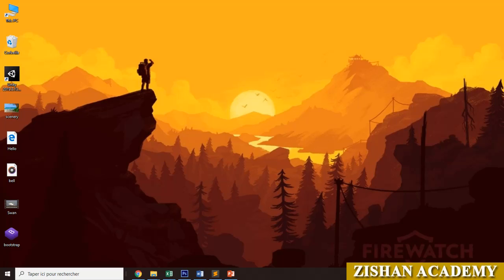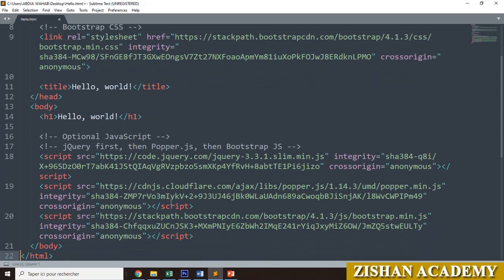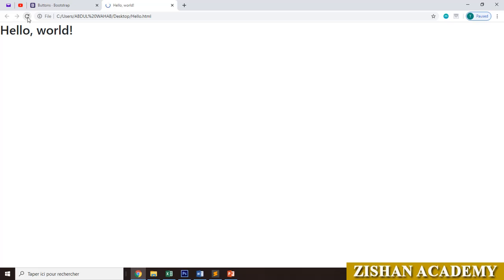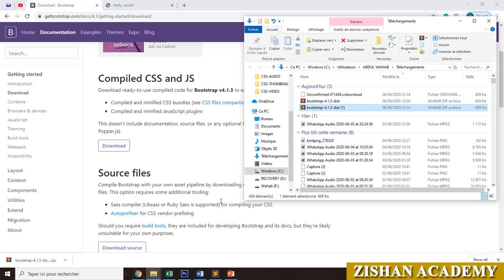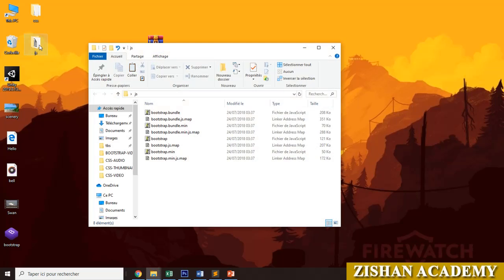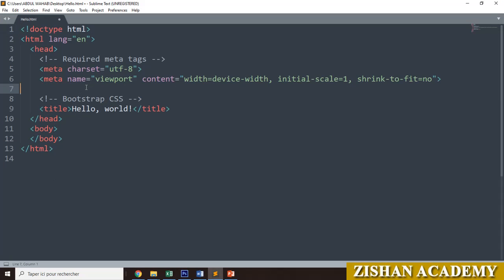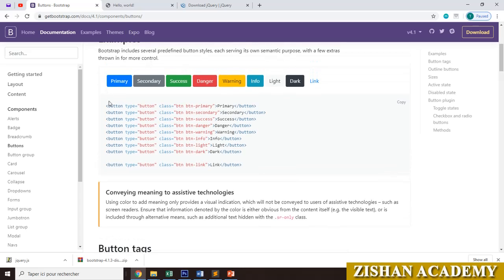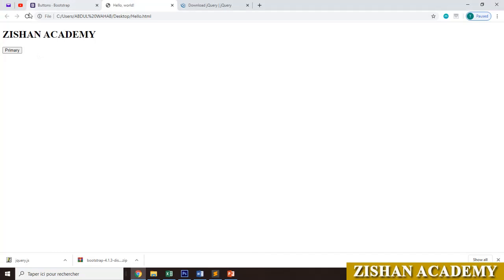BOOTSTRAP Beginners Tutorial – BOOTSTRAP - SETUP.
In this tutorial we are going to learn about Setting up Bootstrap.

This video series will guide you to learn all basics in Bootstrap, going through all key concepts. Using Bootstrap you will be able to design your web pages, and I'll guide you to using Bootstrap to make websites responsive.